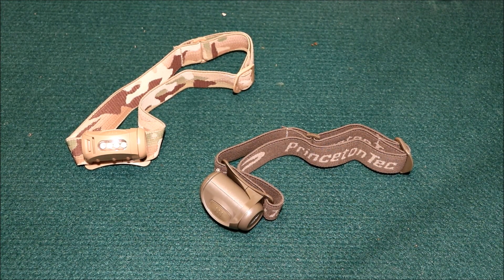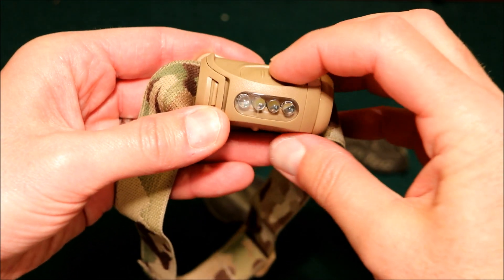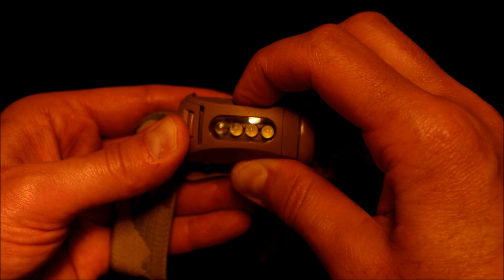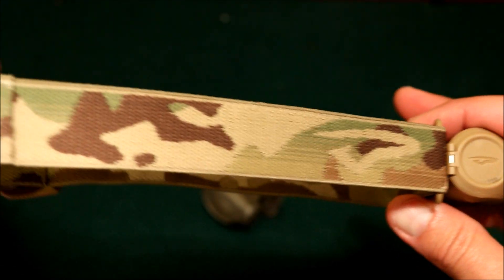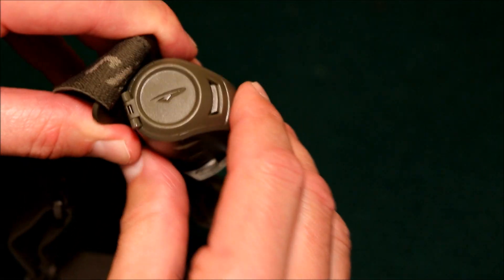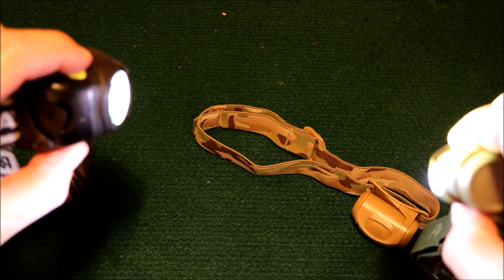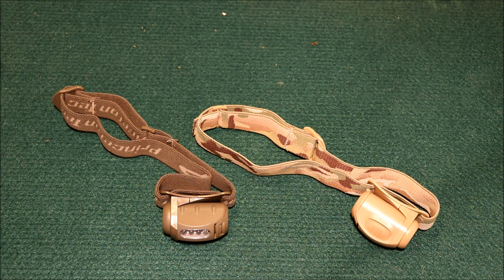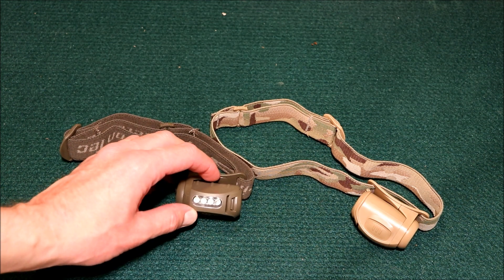Princeton Tec Headlamp